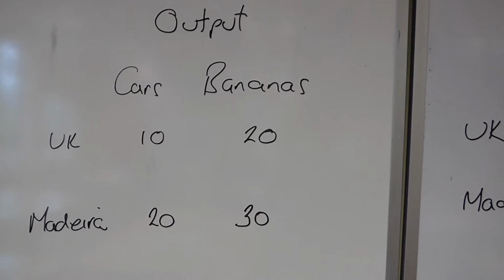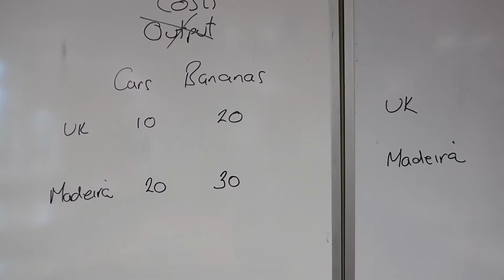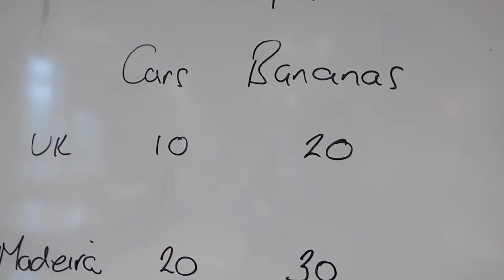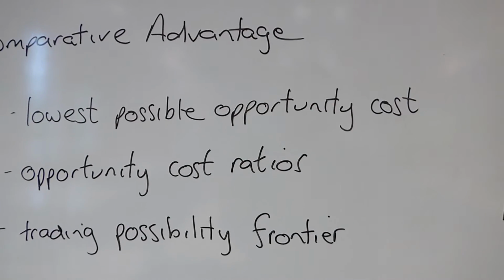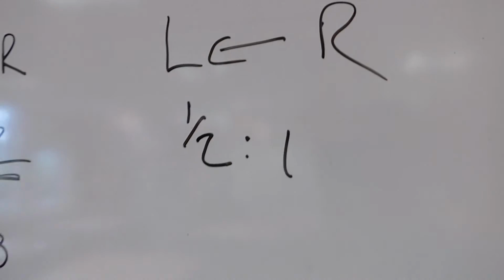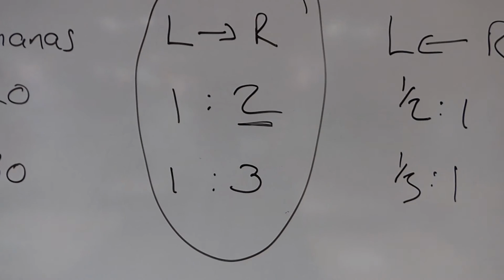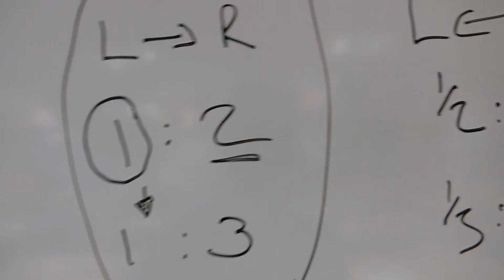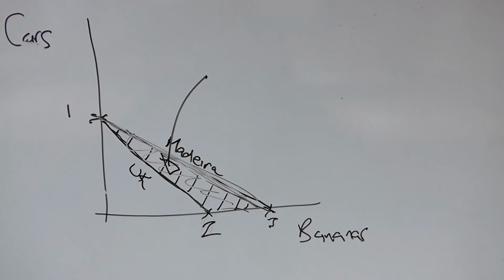The Law of Absolute and Comparative Advantage